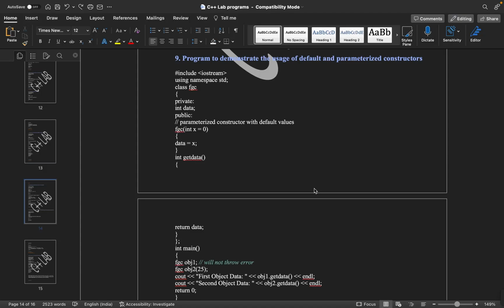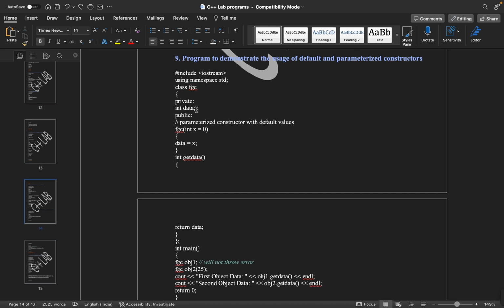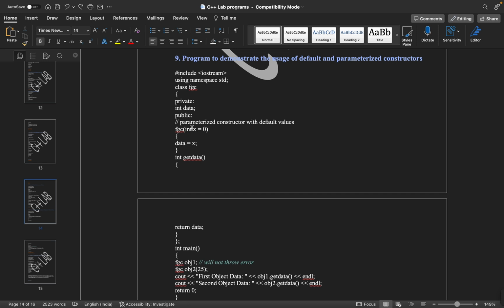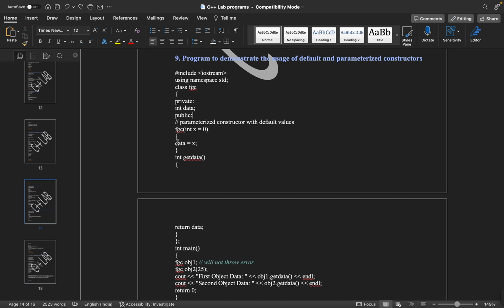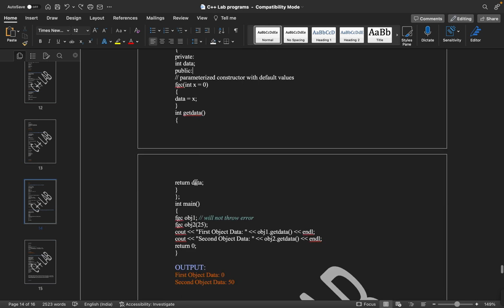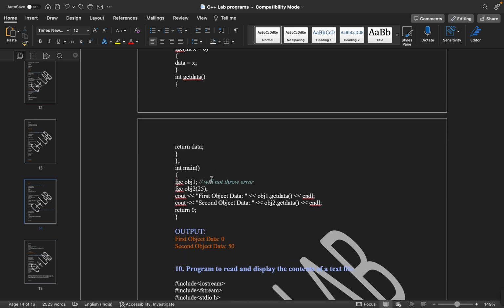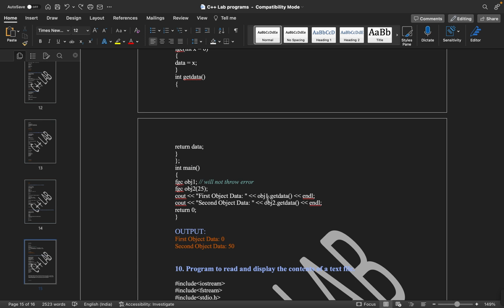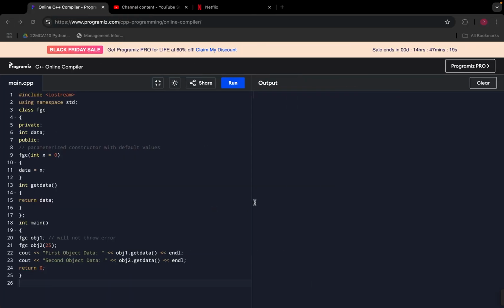To demonstrate the usage of default and parameterized constructors|C++ PROGRAMMING|BCA